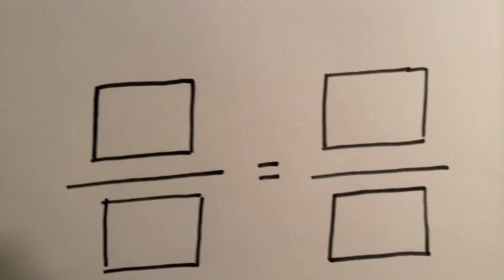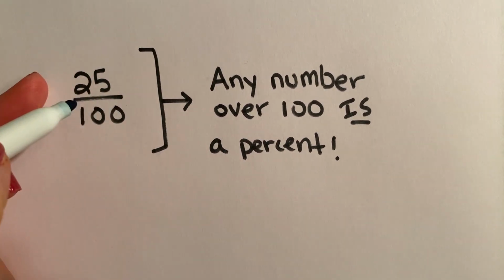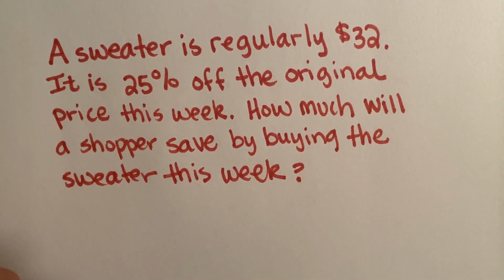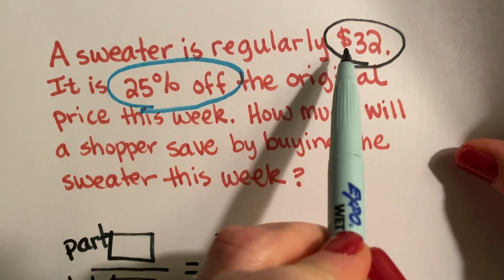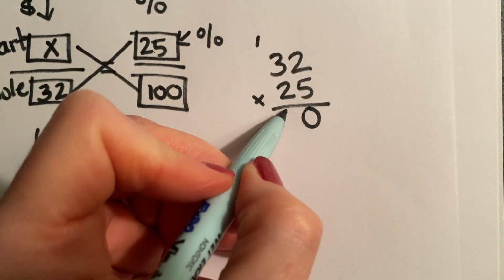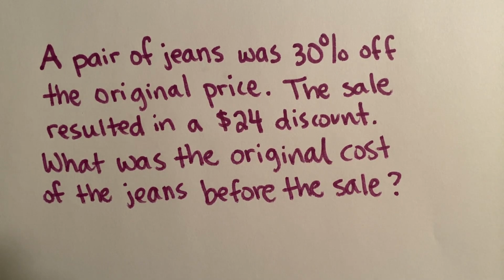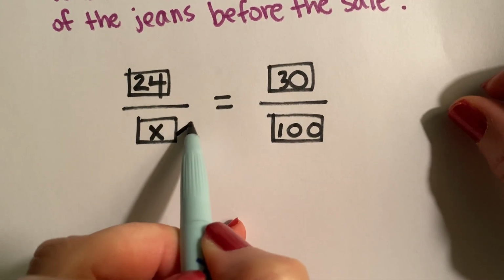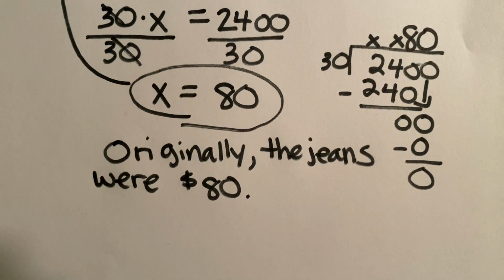Percents Part 1